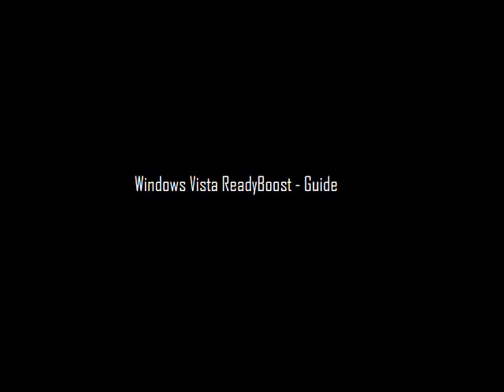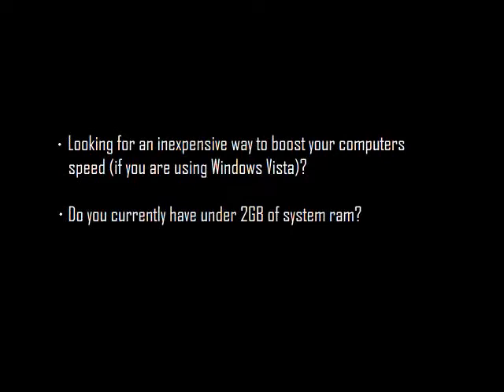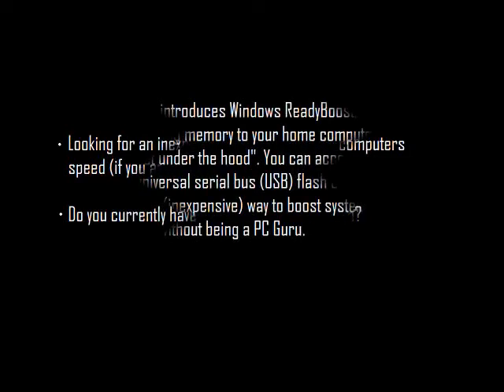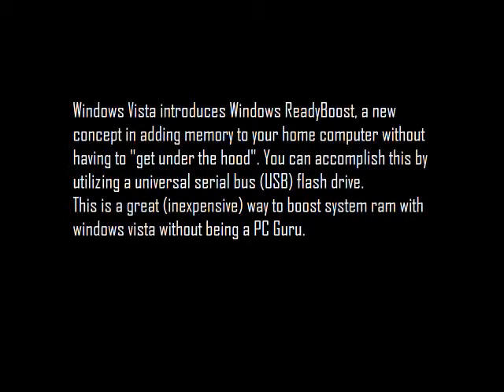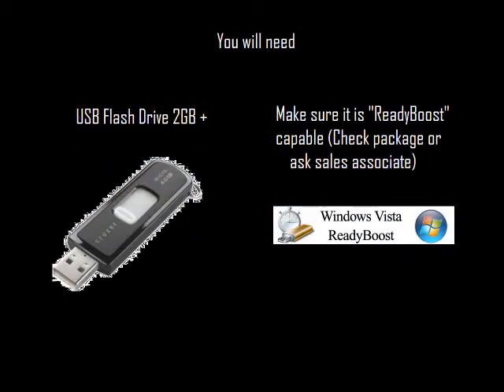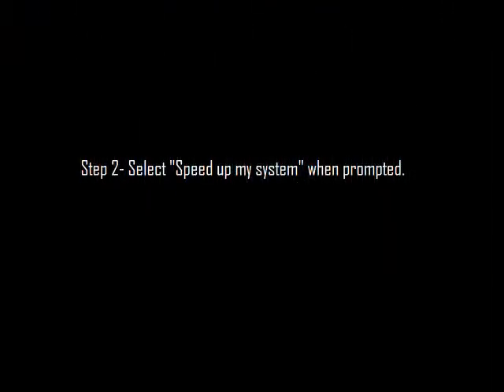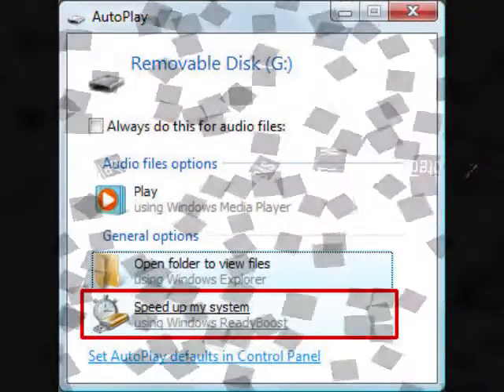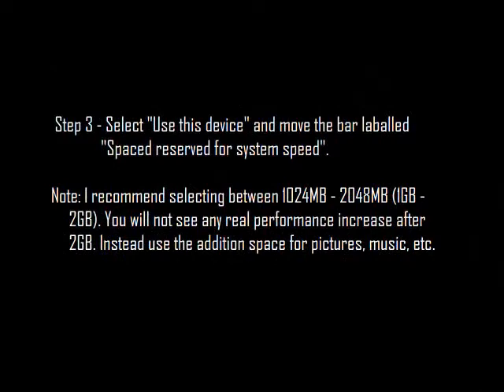Windows Vista ReadyBoost Guide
Do you have Windows Vista and want an easy and inexpensive way to add system memory without having to take your computer apart?